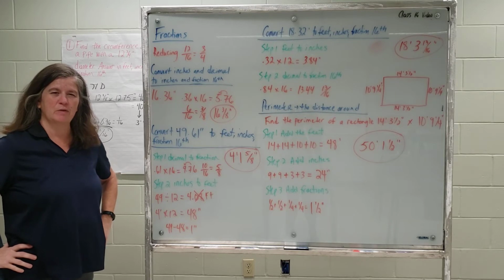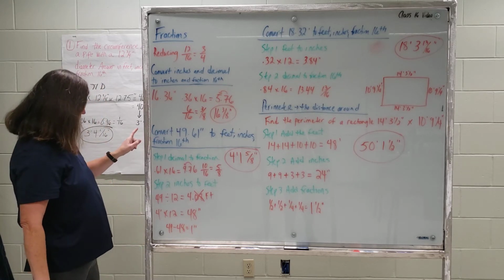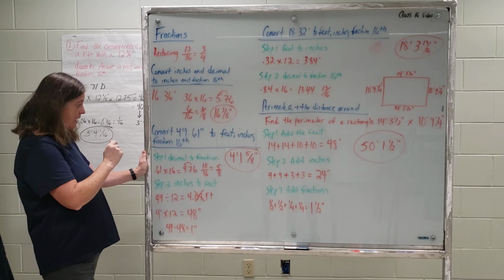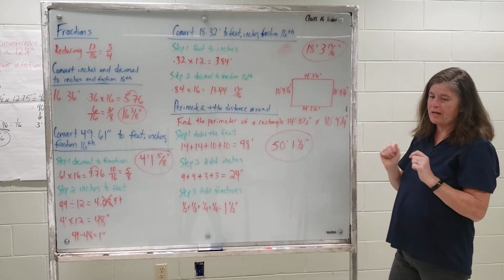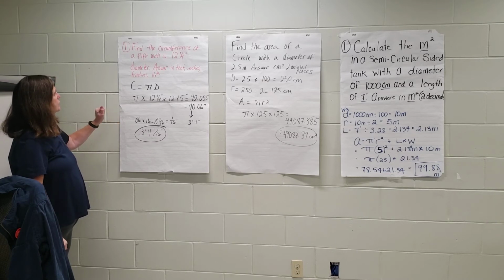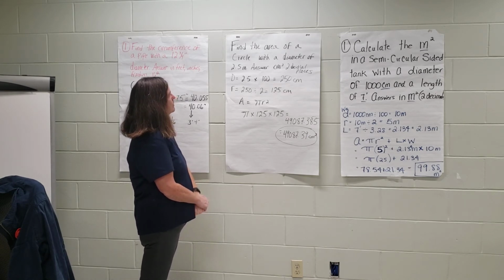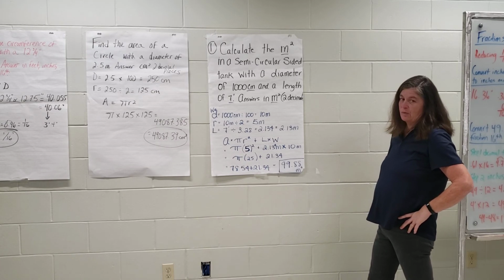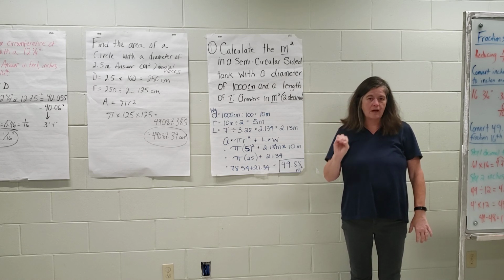Class 16 Video